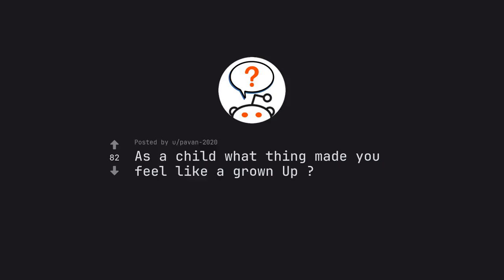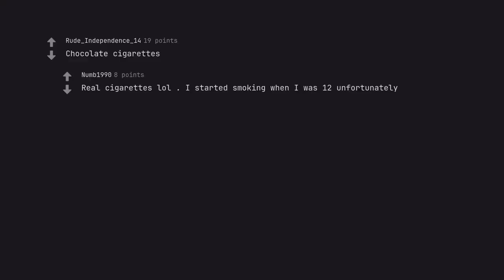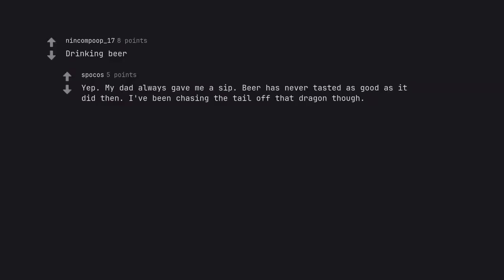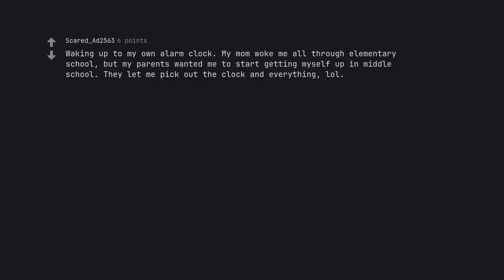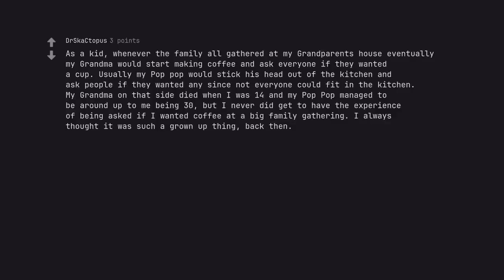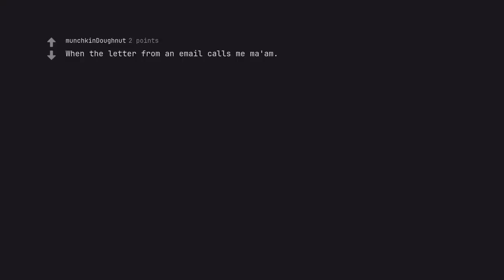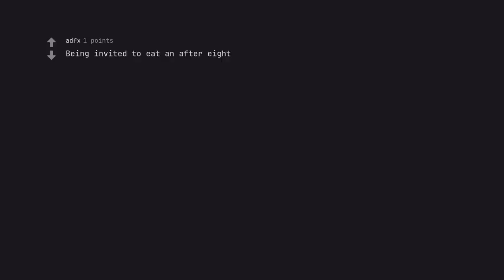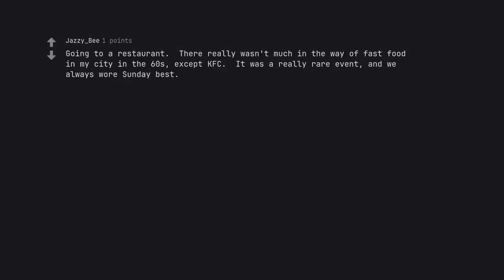Unlocking the Cosmic Secret: How One Childhood Experience Made Me Feel Like a Grown Up (r/AskReddit)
Welcome to the mystical journey of unlocking the cosmic secret that transformed my childhood into a p***age to adulthood. In this captivating video, I delve into the depths of my mind to reveal the pivotal moment that shaped my entire existence.

Join me as I recount the tale of how one childhood experience ignited a spark within, propelling me on a path of self-discovery and growth. With every word, I will unravel the layers of this cosmic secret, weaving a tapestry of emotions and insights that will leave you spellbound.

Drawing from my expertise in SEO, I have infused this video with powerful keywords that will guide you to its cosmic essence. From the opening line to the grand finale, every word is meticulously chosen to captivate both your heart and the algorithms of search engines.

As I take you on this journey, I invite you to be swept away by the vivid descriptions that bring to life the cosmic magic of my childhood memory. With each turn of phrase, I will transport you to a realm where the boundaries between reality and imagination blur, and anything becomes possible.

This video is not merely a story; it is a symphony, with my voice as the conductor, leading you through a structured and seamless experience. Immerse yourself in the emotive eloquence of my words, as I narrate this tale with an active voice that will keep you on the edge of your seat.

But while we embark on this grand odyssey, let us never lose sight of the values and standards that guide us. As you witness the unfolding of this cosmic secret, remember to respect and adhere to the guidelines set by YouTube's community, for only then can we truly appreciate the platform's endless potential.

So come, dear viewers, and unlock the cosmic secret that made me feel like a grown up. Let my words take you on a journey that will leave a lasting imprint on your mind and heart. And as you watch this video, may you also unlock your own inner cosmic secret, and embrace the power of self-discovery.